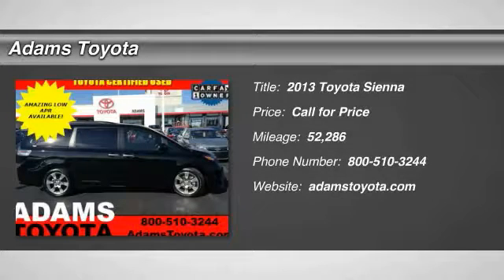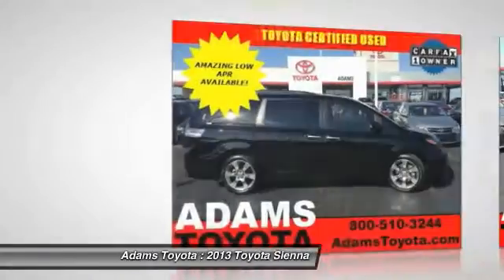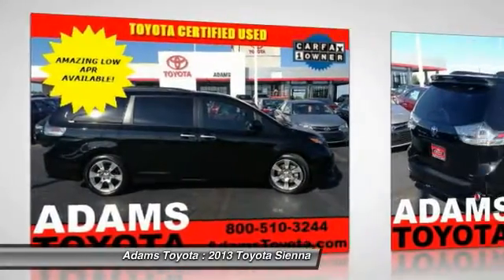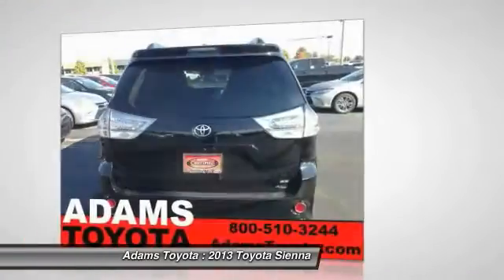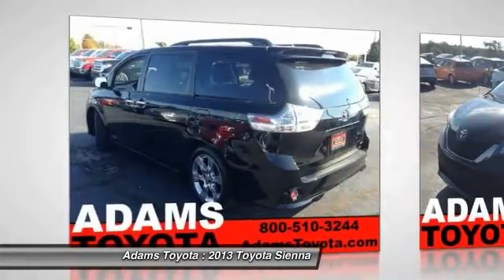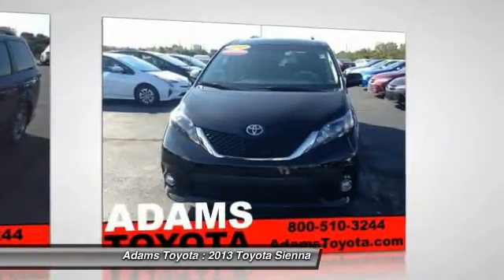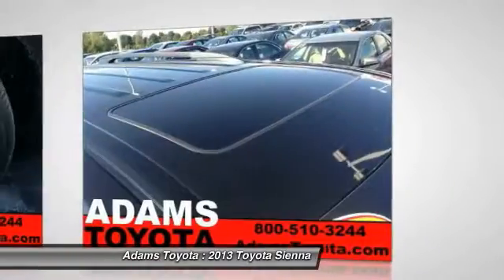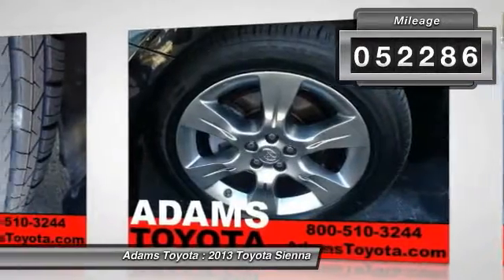2013 Toyota Sienna Lee's Summit MO T17063A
2013 Toyota Sienna SE

Adams Toyota
501 NE Colbern Road

Sturdy and dependable, this Used 2013 Toyota Sienna SE makes room for the whole team and the equipment. It is stocked with these options: Washer-linked variable intermittent wipers -inc: de-icer grid, Vehicle stability control (VSC), USB port w/iPod connectivity, Tri-zone automatic air conditioning w/rear controls -inc: air filter, Traction control (TRAC), Torsion Beam Rear Suspension w/Coil Springs, Tire pressure monitor system, Tilt/telescopic steering column, Three-row side curtain airbags, and Temporary spare tire. Transport everyone in the comfort of every amenity in this safe and reliable Sienna. Come in for a quick visit at Adams Toyota Scion, 501 Ne Colbern Rd, Lees Summit, MO 64086 to claim your Toyota Sienna!